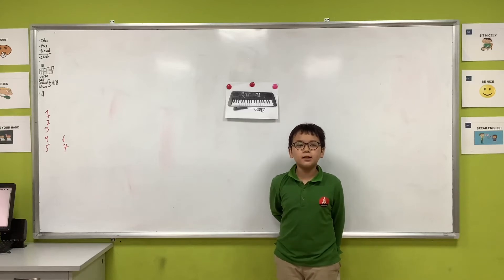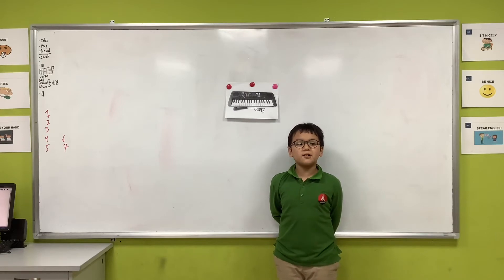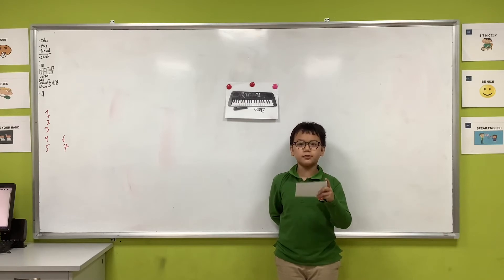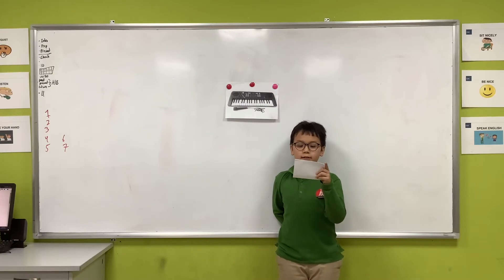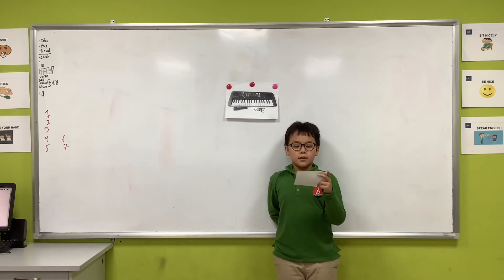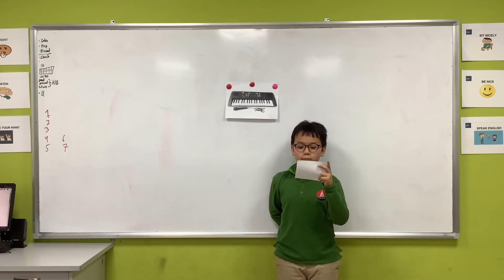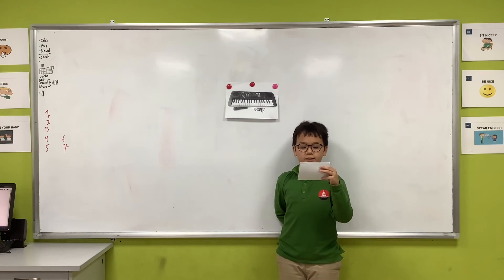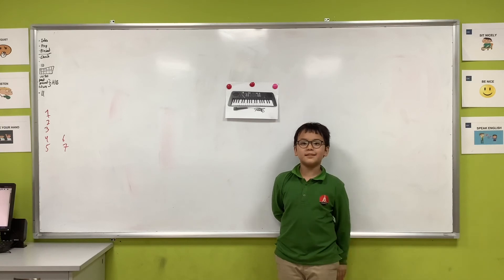CEC | Mini-project 6 - Making a Musical Instrument | Nguyễn Bình Dương